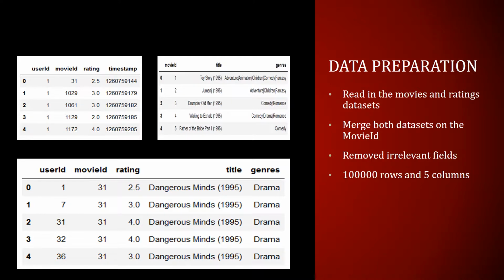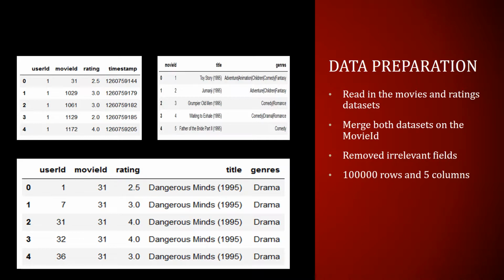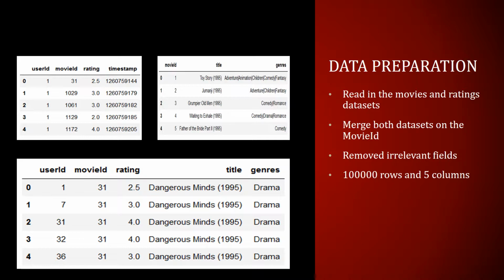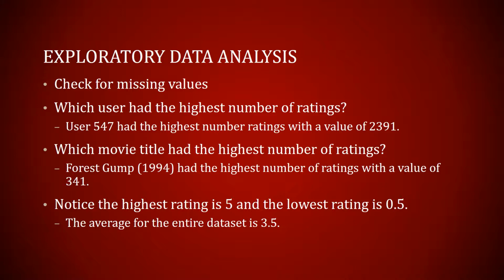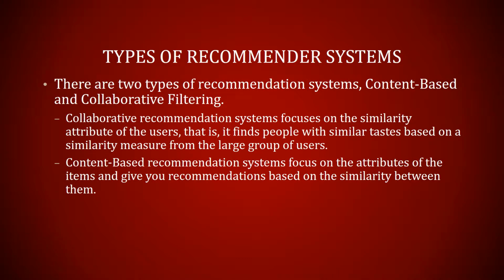Capstone Project II Presentation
Introduction to Recommender Systems - MovieLens dataset